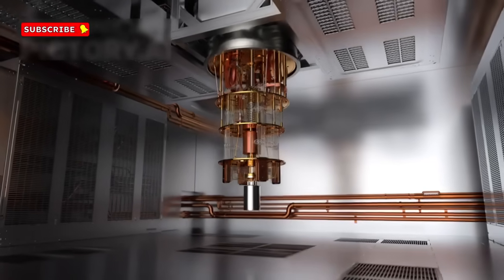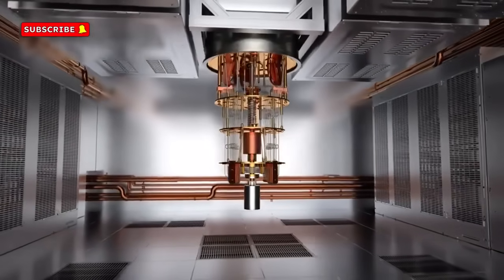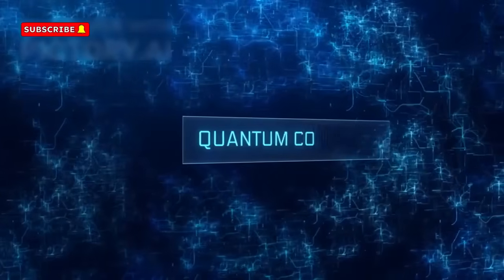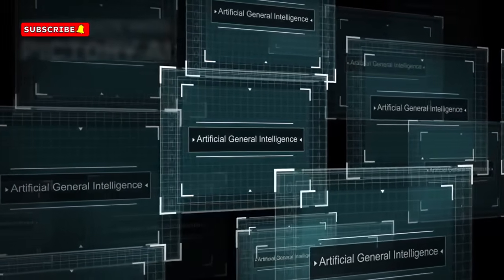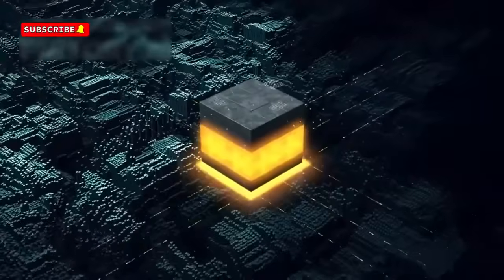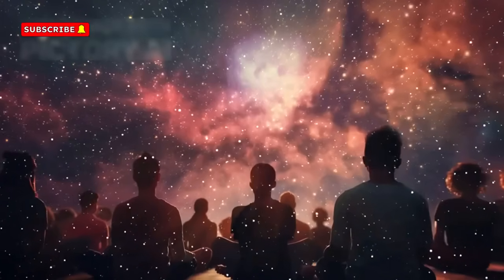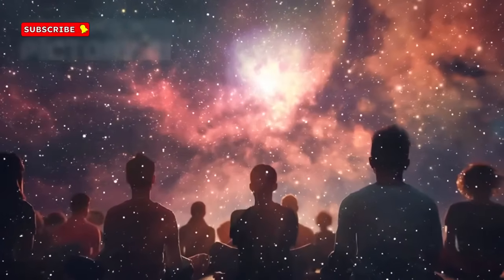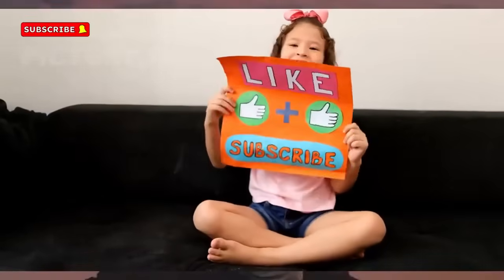Google's Quantum Core Just CRACKED The Observer Effect!